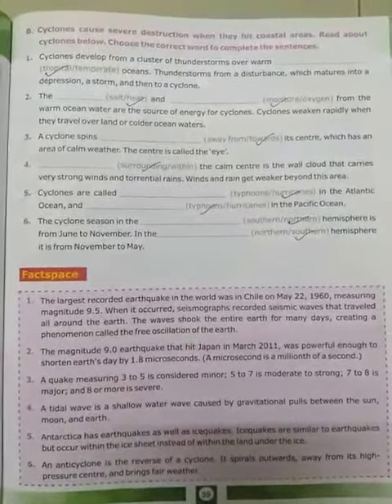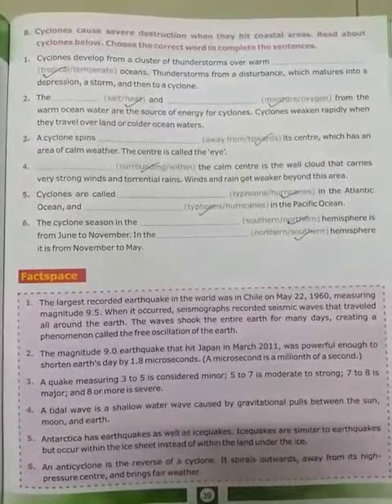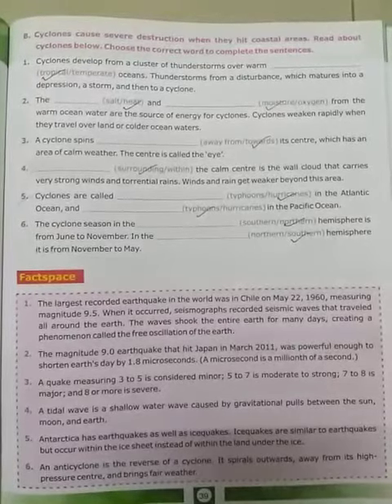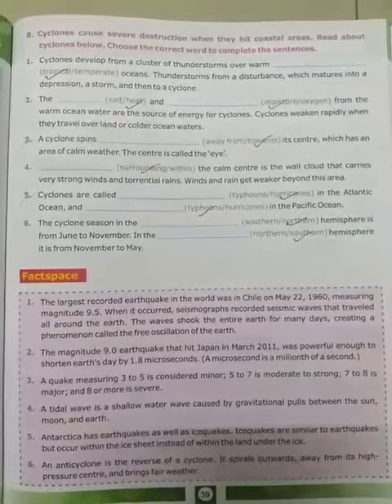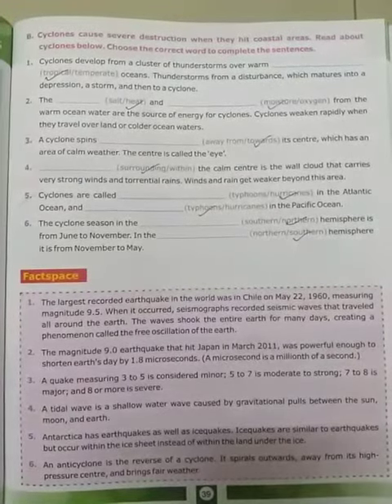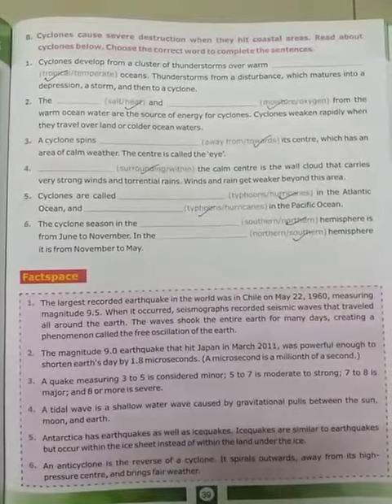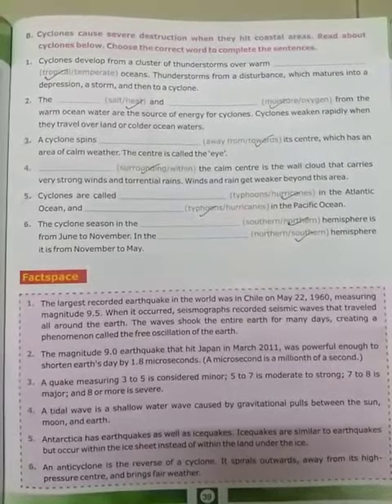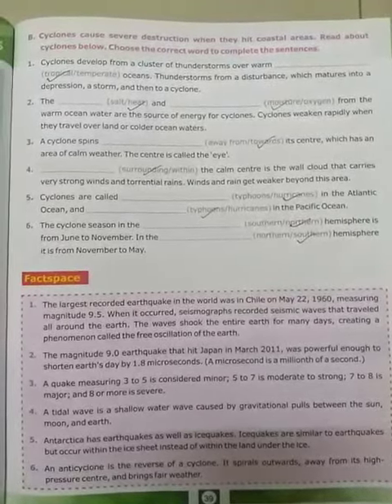MNR SCHOOL OF EXCELLENCE KAMOTHE GK 7th std10 8 Quakes and Cyclones part2